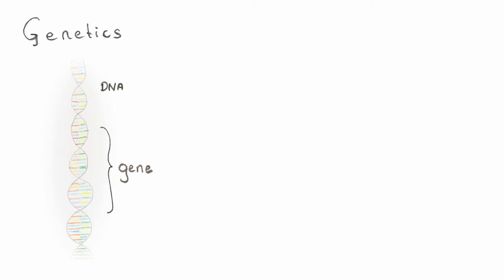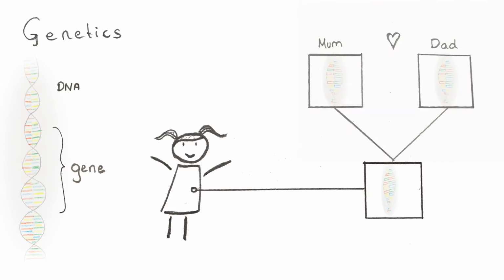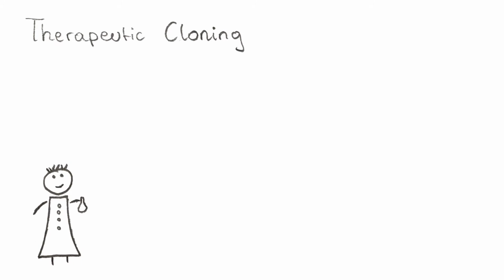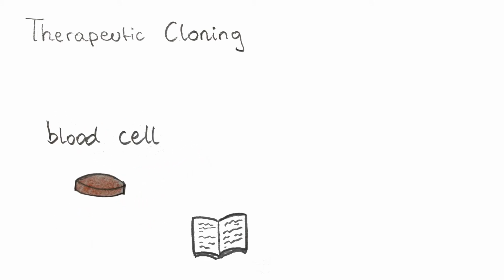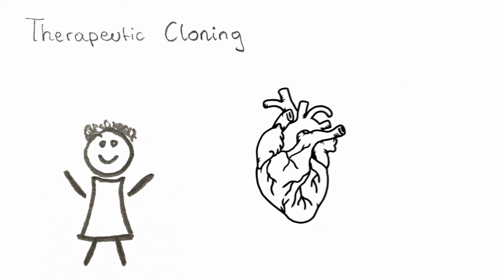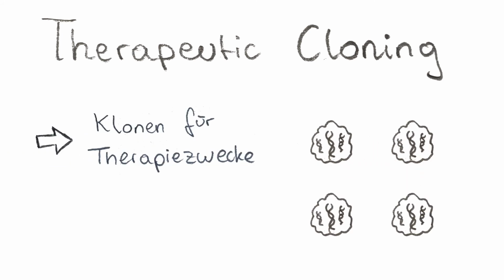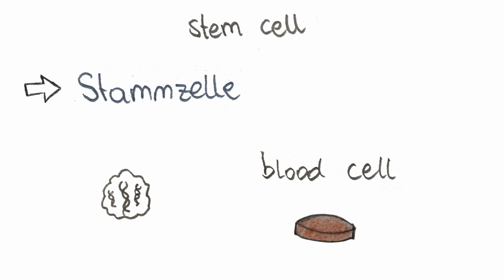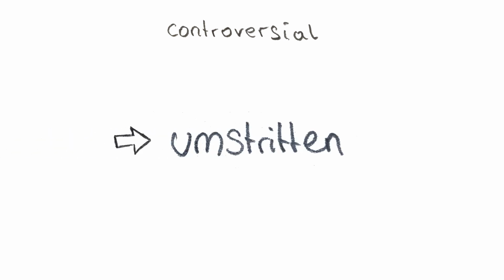Educational Video about Therapeutic Cloning by Fabian S.